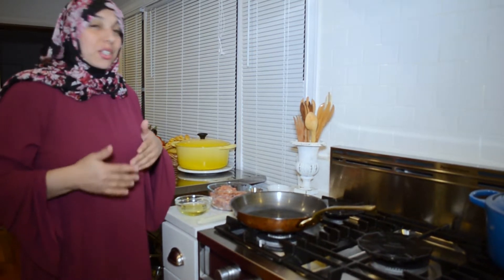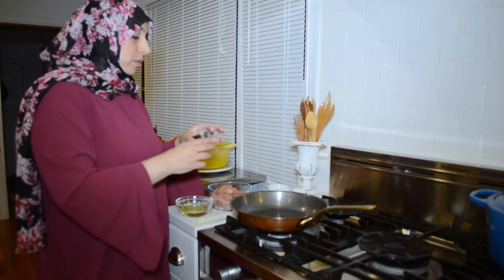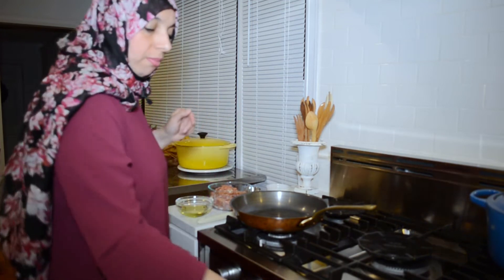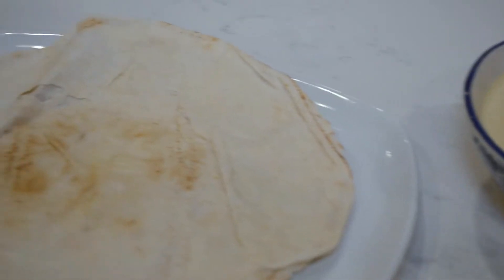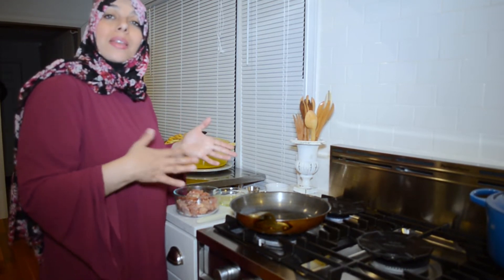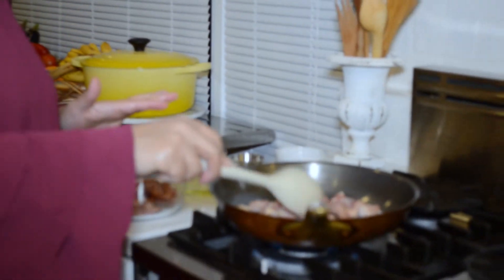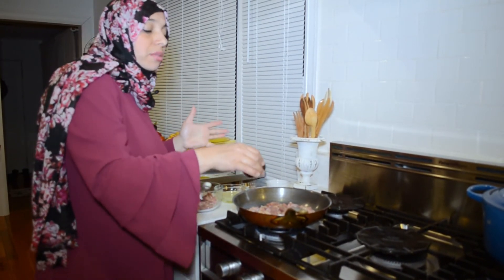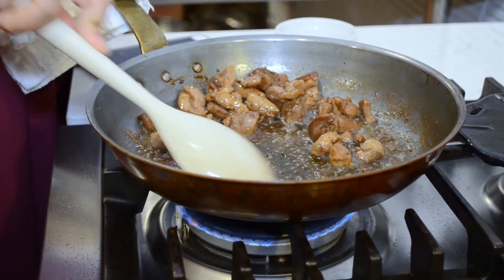Chicken Pita Rolls with Hummus & Tabbouleh